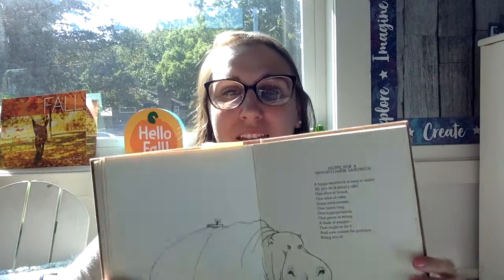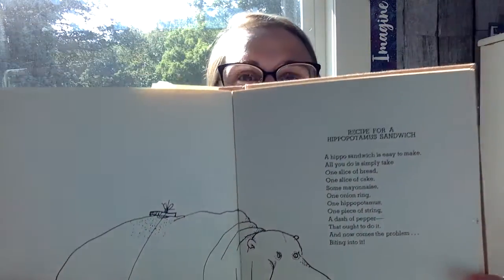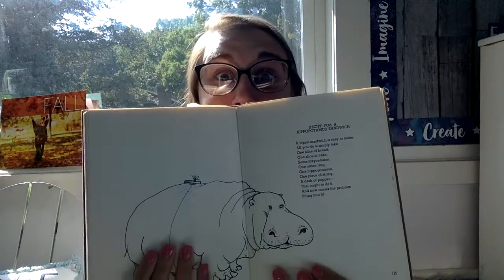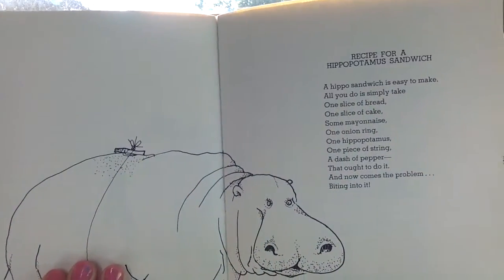Recipe for a hippo sandwich